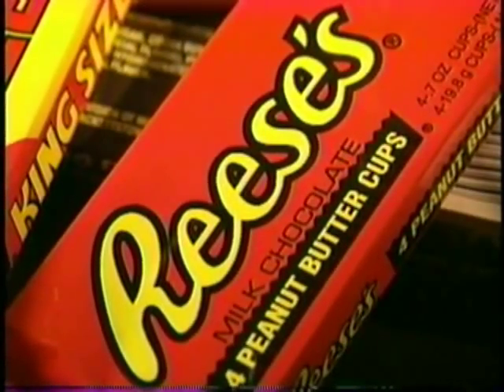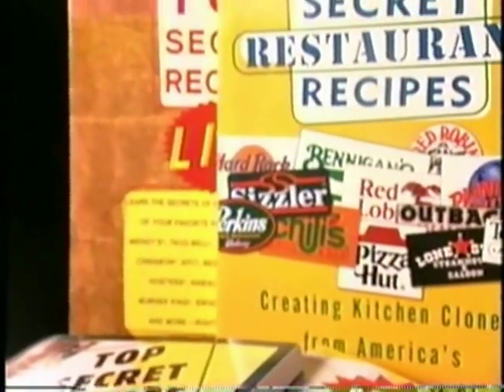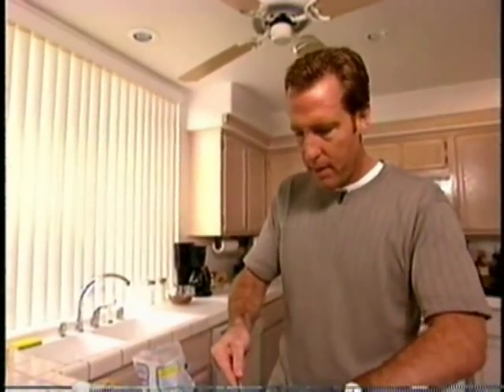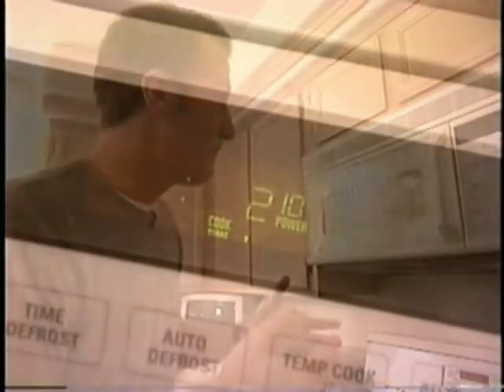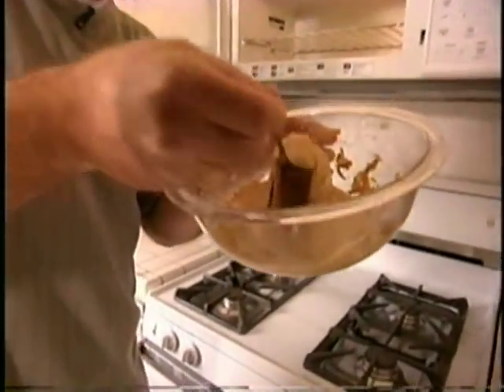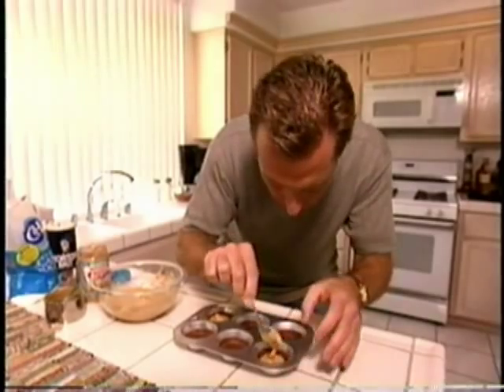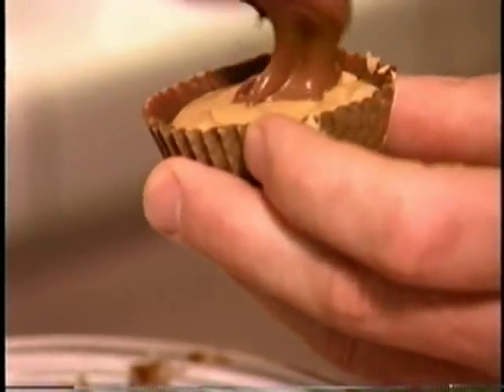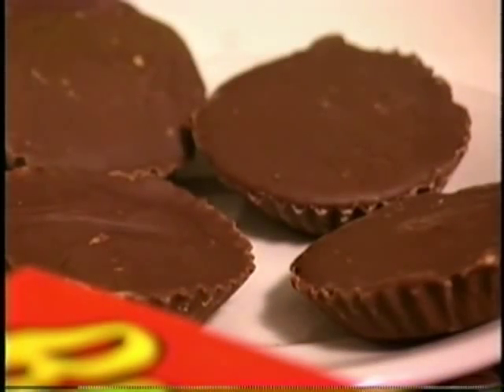Todd Wilbur on Candy Unwrapped, 2000 (Pt. 2)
Cloning a Reese's Peanut Butter Cup in part 2 of this Food Network special that spawned the series "Unwrapped."